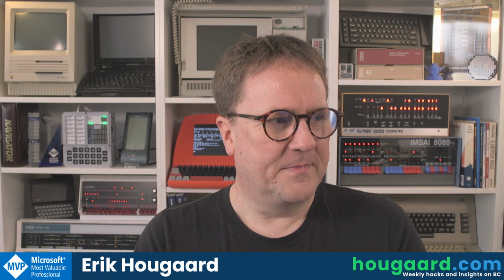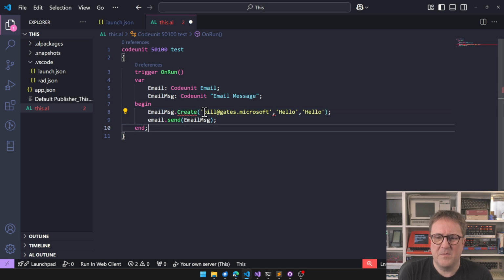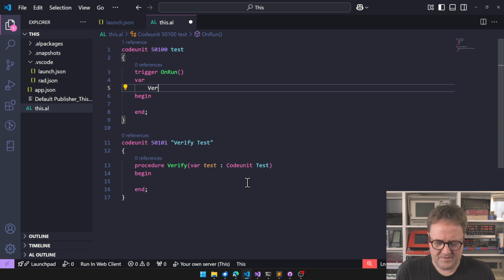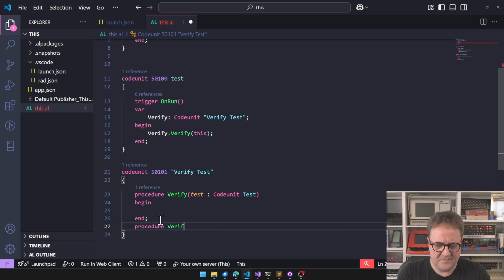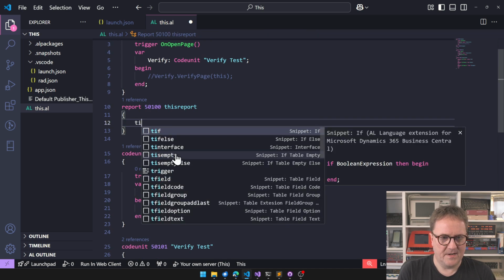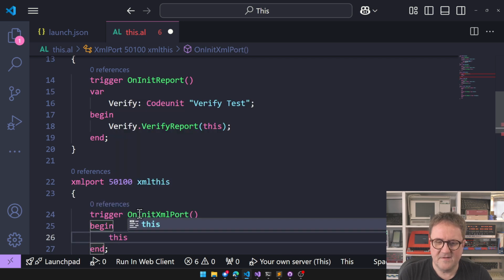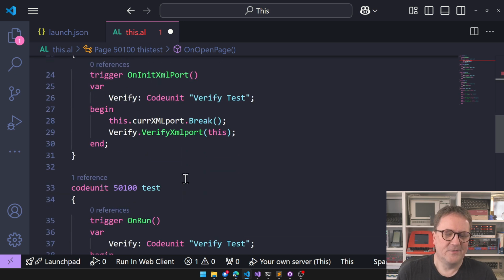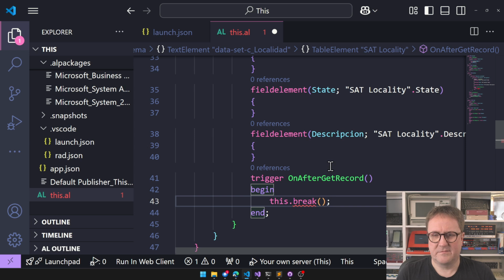This! is a video on This in AL and Business Central